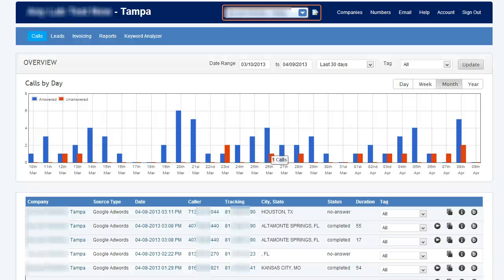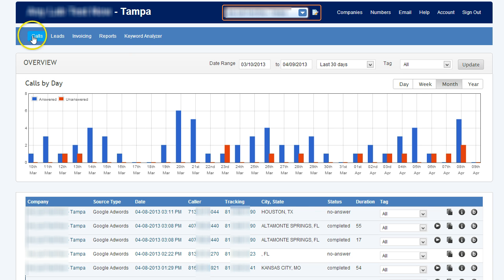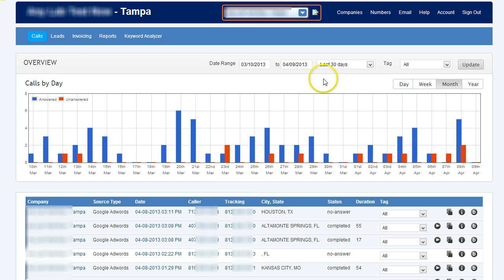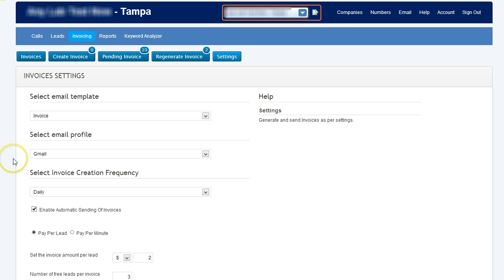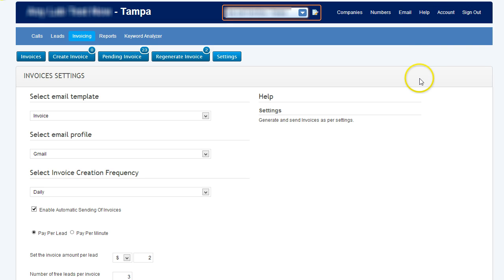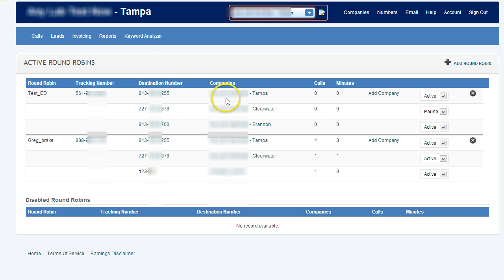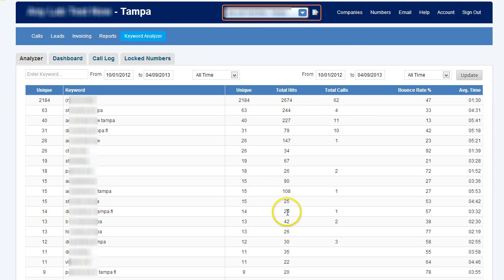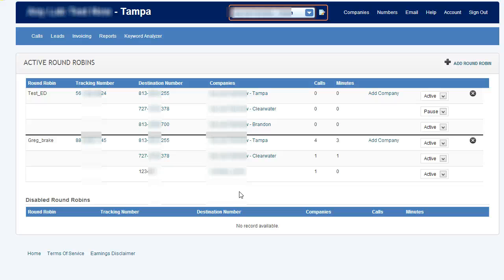Lead Tracker Jack Software Overview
Quick and easy overview of Lead Tracker JAck. This amazing software goes live on Wednesday April 10th at 5pm EST